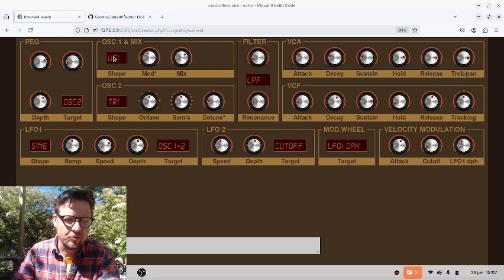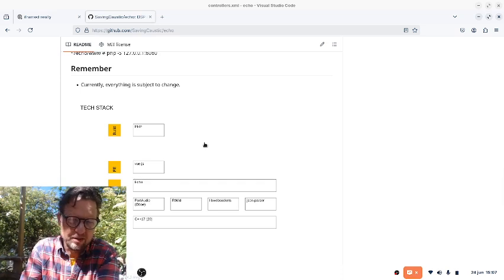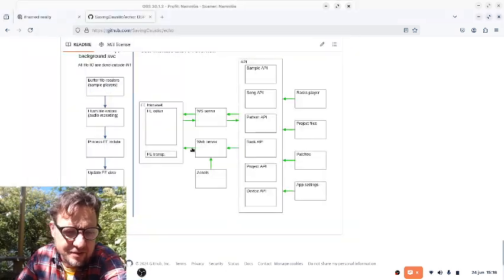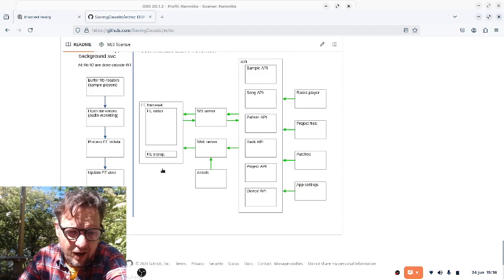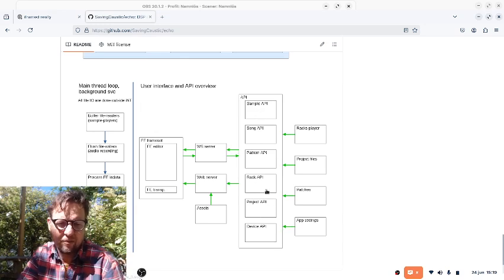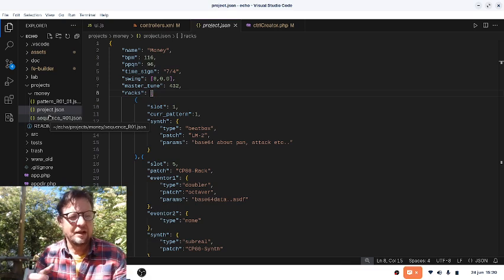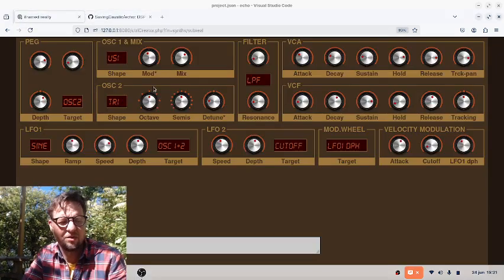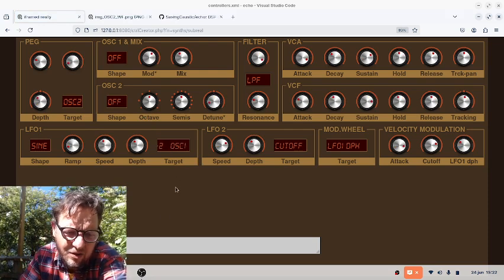DAW for mobile (SavingCaustic) UI progress and more..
Some improvements in the FE-area. If you download and start a server you see that the knobs aren't really rotating as they should. I'm not a graphics guy. At all. Thankful for a fix (a stationary shaded dial + a rotating dot+circumreference)